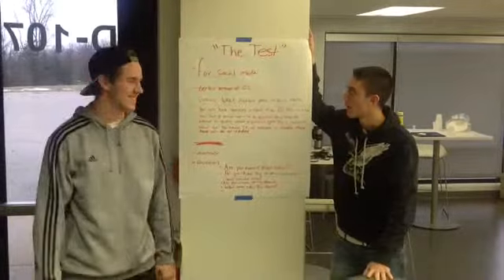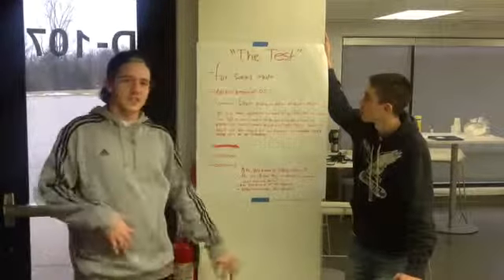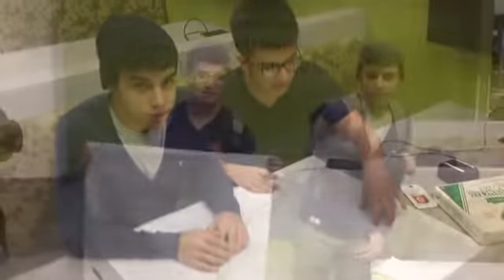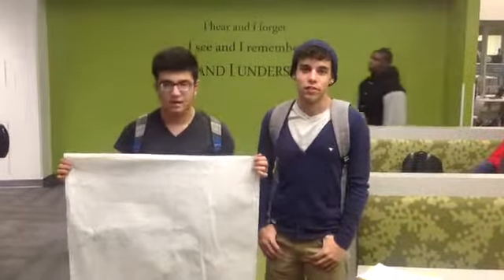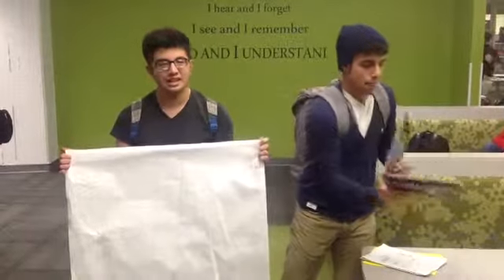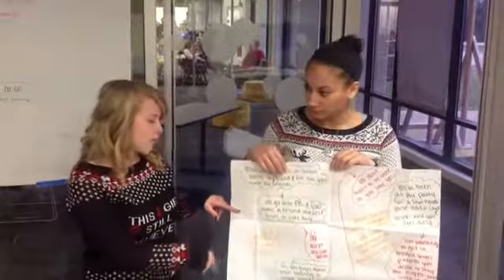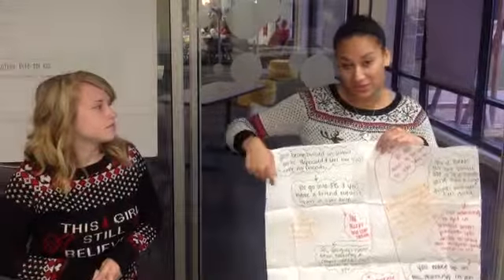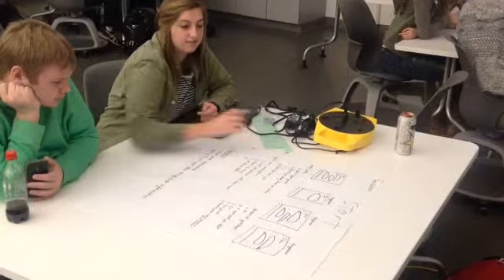KIH December 17 2014